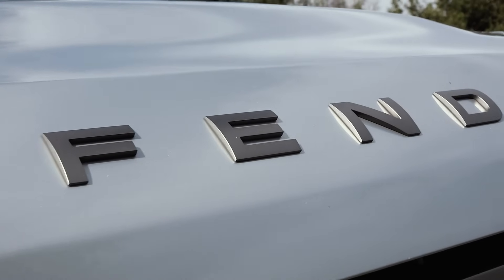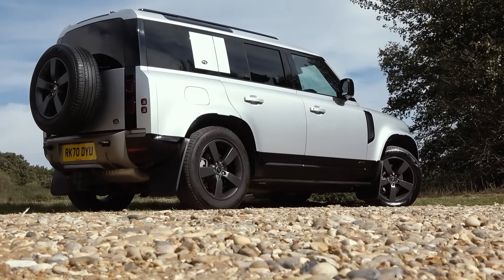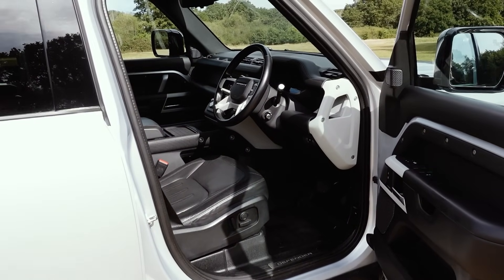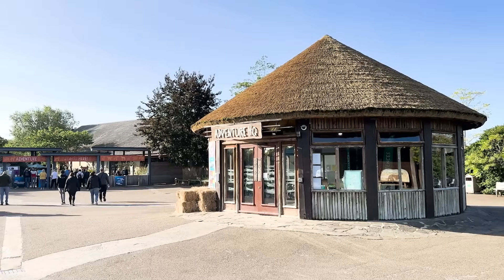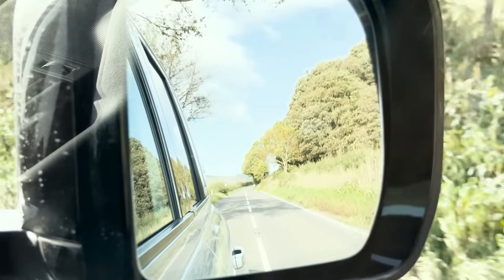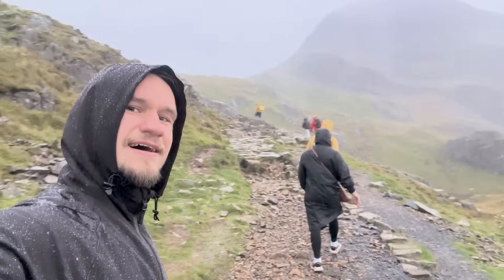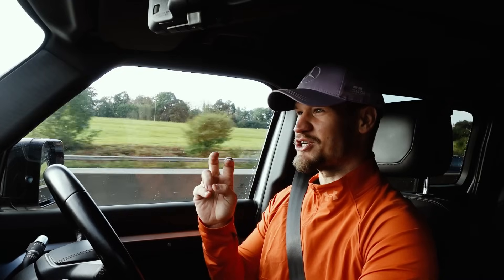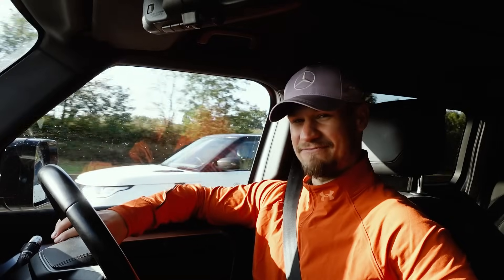Introducing the UK's 'BEST VALUE' Land Rover Defender!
I took the UK's 'Best Value' Land Rover Defender to Wales for a Roadtrip! This £54,000 D300 HSE Defender has a HUGE spec and is an absolute bargain!